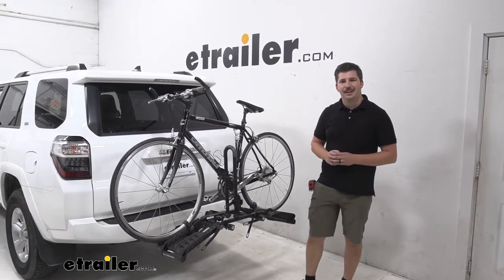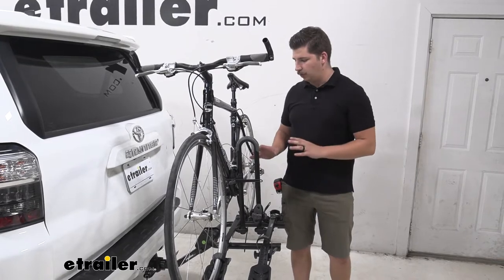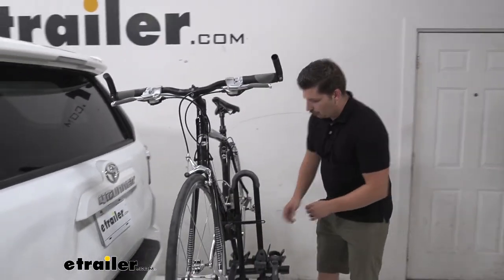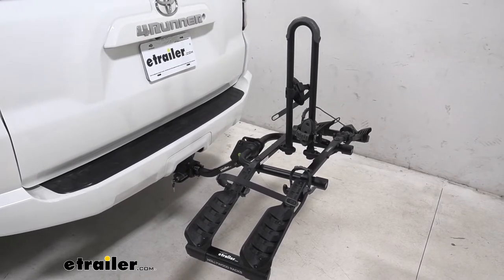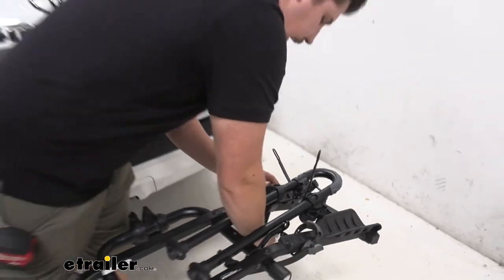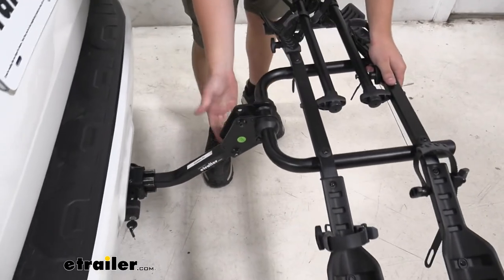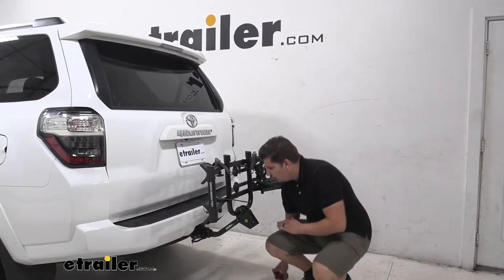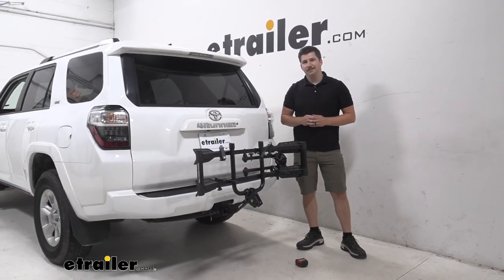etrailer | Fit Verified: Hollywood Racks Destination Bike Rack for 2 Bikes on a 2021 Toyota 4Runner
Hi everyone, Aiden here with each etrailer.com. And today we're gonna be taking a look at the Hollywood Racks Destination 2 Bike Rack here on our 2021 Toyota 4Runner. Now, this is a nice entry-level platform-style bike rack. It's going to hold the bike down here at each wheel with these rationing straps and with this clamp up on the center mast These two operate independently, so if you have two bikes where you have to have the clamp set at the same height, it's not gonna conflict with each other, which I really like. That's a big sticking point for some racks that have this style of attachment. They do also rotate 360 degrees to accommodate for those different style frames.

So that'll be really nice and work well with a variety of different bikes. You do have a 35-pound weight capacity per bike. So just make sure you are staying within that weight limit, and you should be good to go. One thing that some platform racks have is an ability to tilt away with the bikes loaded. Unfortunately, the Destination here does not have that.

So you will be sacrificing that. But with a 4Runner, I do have plenty of space to get in here, and we have an extra large back window that slides down, it doesn't swing up like on some cars. So if I do need something out of the back, I can just use this. So for me, there's not much lost there. Now, to get the bike unloaded, we're gonna start by undoing the wheel straps.

Since those aren't holding the bike upright, I can do them with both hands, and then I can come up to the bike here. I can do the strap around the clamp while also keeping a hold on the bike here with the other hand. Then once we have that undone, you can rotate the clamp out of the way and just lift the bike up and off. I like how short that center mast is because it's really easy to lift the bike up over it, or just work your way around it. And then once I've set that to the side, you can go ahead and replace our straps, just to keep things nice and tidy.

And then fold down this center mast. You can do that by just loosening this hand knob here, enough to let this plate swing up and away, tilt this down. And then I like to get this where the clamps aren't in the way. And I like to use this strap right here, to actually hold the center mast down. Since there isn't anything from keeping it from popping up, this will actually hold it in place once we have it folded up. That holds it nice and tight right there. Now we can get some measurements. We're gonna start off with our ground clearance. We do have a pretty good rise in the shank here on an already tall vehicle. And the bike rack does slope down a bit here. So at the lowest point in the back here, we're gonna be working with 22 1/2 inches of ground clearance. That's gonna be plenty. I don't think you'll have any issues bottoming out. And then for length added, we're going to be adding 28 inches to the back of our vehicle. So just watch out for that in any sort of tight parking spaces or garages. We can reduce that, like I mentioned earlier, by folding the rack upright. We have this knob on the end at this pivot point that we can undo, and then reattach once it's folded up. I like this threaded knob a lot because it also kind of acts like an anti-rattle for this pivot point. Some bike racks at this point, you can see they have a lot of shake and play there, but once we have this tightened down, it really makes things nice and solid. So if we wanna leave this on between bike rides, it's ready to go when we need it. We're only gonna be adding about 15 inches to the back of our 4Runner. That's a lot more manageable, a lot easier, and less obtrusive. Now down at the hitch, we can see that it'll work with an inch and a 1/4 or a two-inch hitch with the included adapter, and it has a locking anti-rattle bolt, keeping things nice and solid. It's nice that you can use it with two different sizes of hitch. So if you are swapping this between two different vehicles, that have different-sized hitches, you can. Or if you wanna upgrade to the four-bike version of this rack, it will strictly work with a two-inch hitch, and have a higher capacity of four bikes. So if you are loading up your 4Runner with a ton of people, maybe look into that option too. And that's about it, for the Hollywood Racks Destination, here on our Toyota 4Runner. Thanks for..